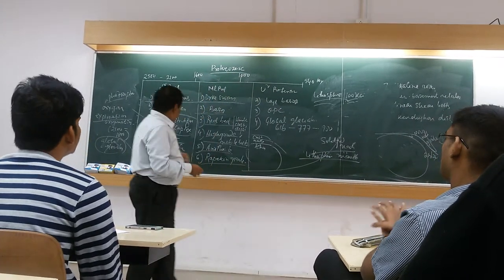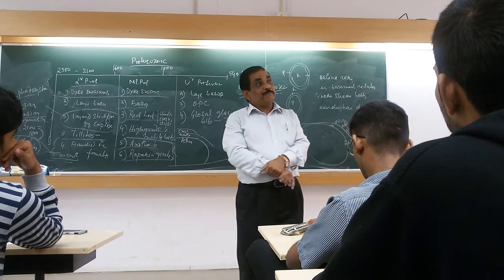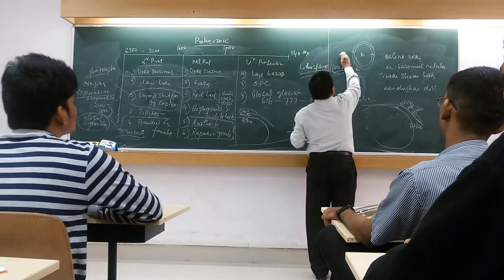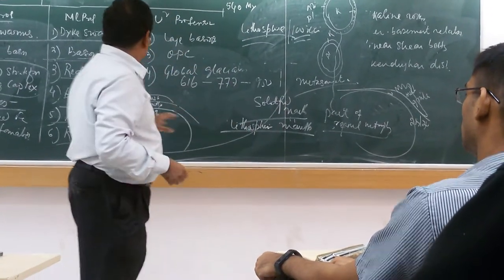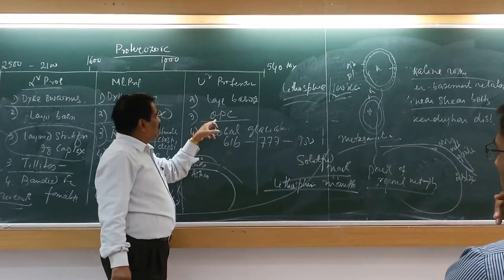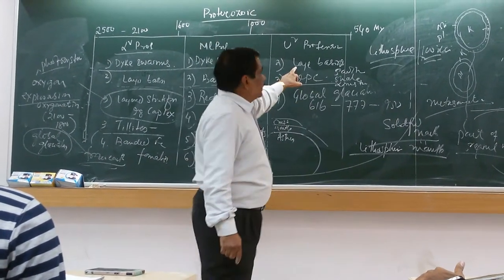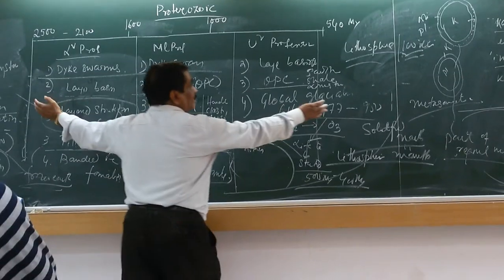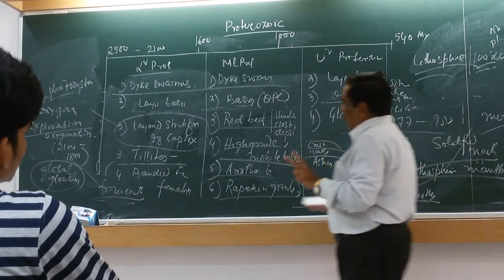Tectonics and Crustal Evolution Class_8 Part_3 by Prof. T.K. Biswal, IIT BOMBAY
This is purely a natural class room recording. No editing has been done. The whole lecture was given by Prof. Tapas Kumar Biswal, Indian Institute of Technology Bombay. Course GS-534 (Tectonics and Crustal Evolution).